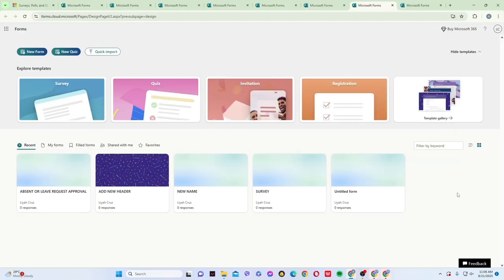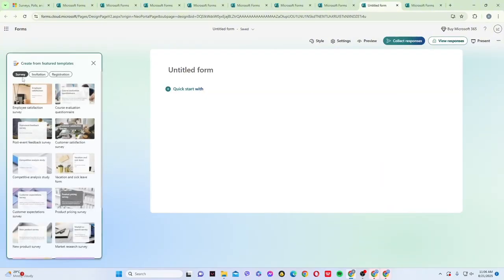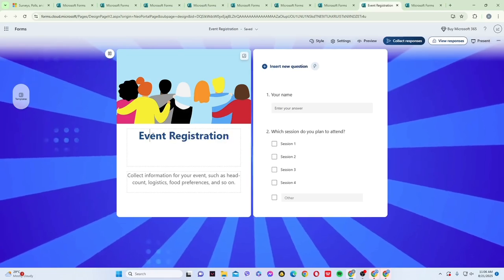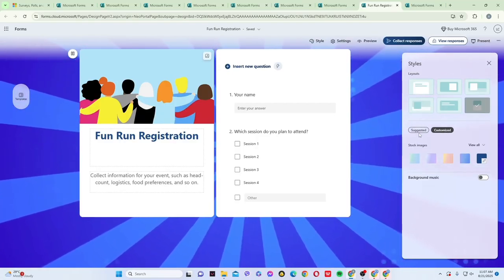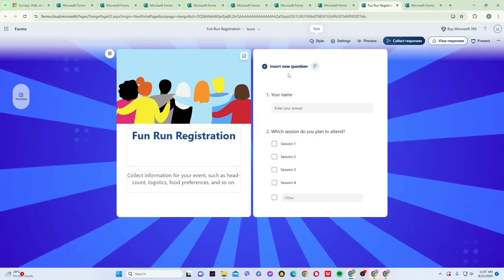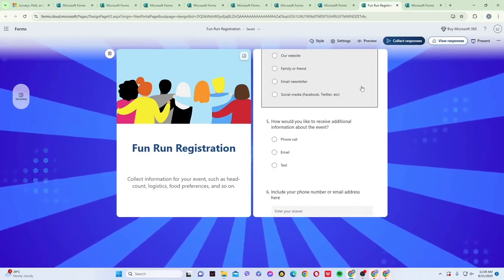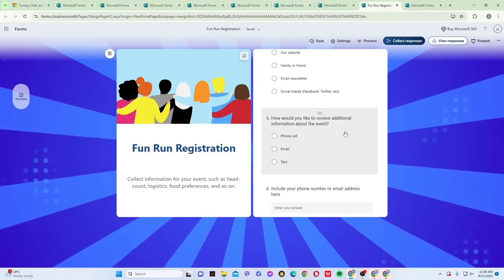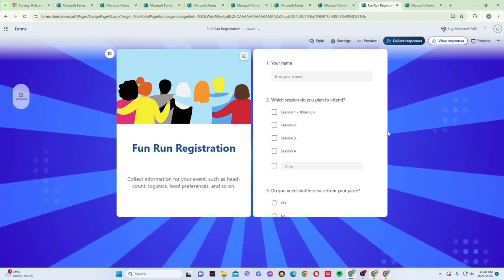How to Use Microsoft Forms for Event Registration 2025 (QUICK & EASY)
Want a simple way to collect sign-ups for your event? In this tutorial, I’ll show you how to use Microsoft Forms for event registration step by step.

You’ll learn how to:

Create a registration form in Microsoft Forms

Add fields for attendee details like name, email, and preferences

Customize the design to match your event branding

Share the registration link via email, website, or QR code

Track responses and export attendee data for easy management

By the end of this video, you’ll know exactly how to use Microsoft Forms to manage event registrations quickly and professionally.

👉 Stick around until the end for a bonus tip on integrating Microsoft Forms with Excel and Outlook to streamline event planning.